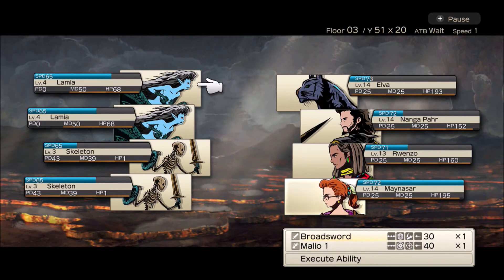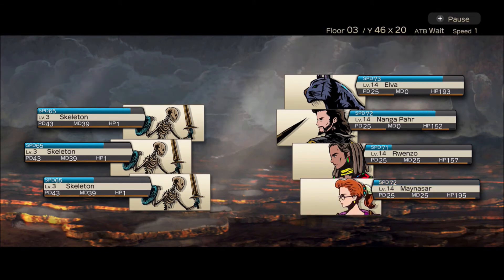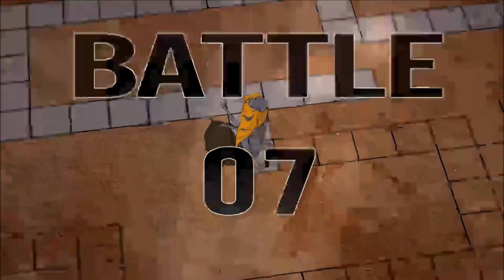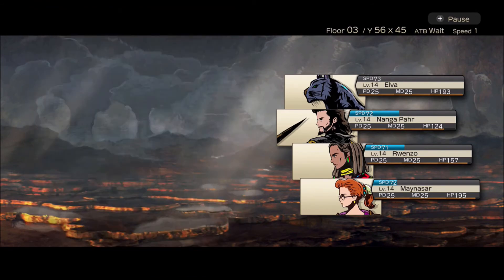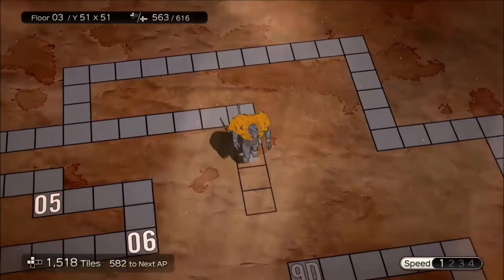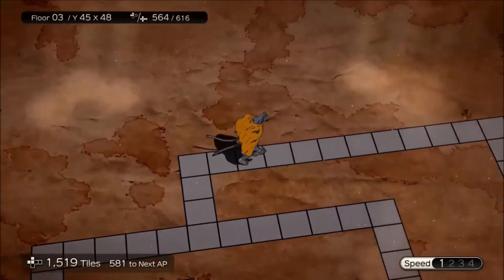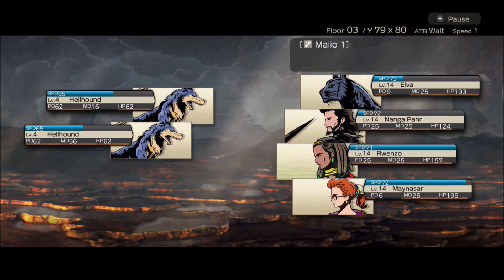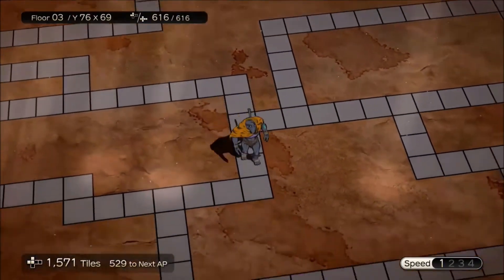WHOSE TURN IS IT? | Dungeon Encounters Let's Play (w/Vidiocy) #12 | Alexx.daSimm3r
What's up guys?!?! Today we are playing Dungeon Encounters with Matty and Dylan from Vidiocy!